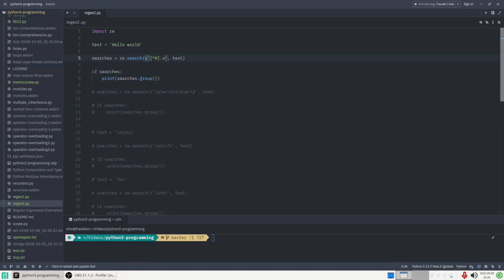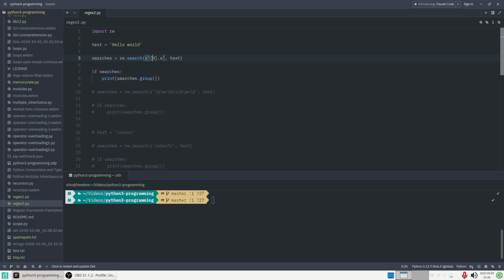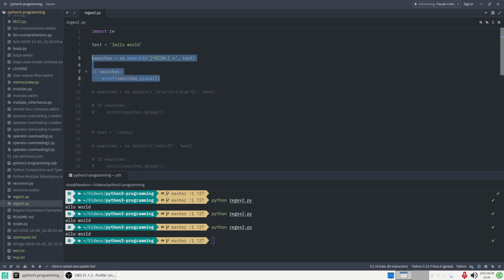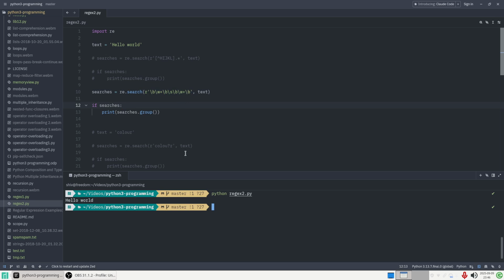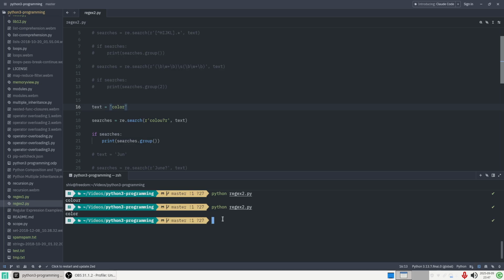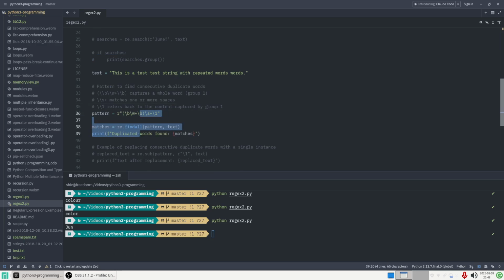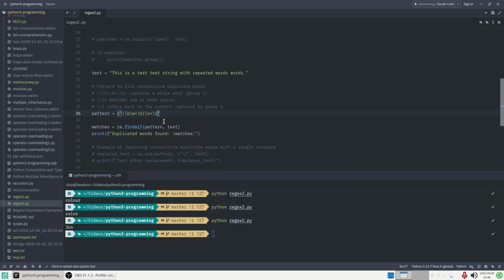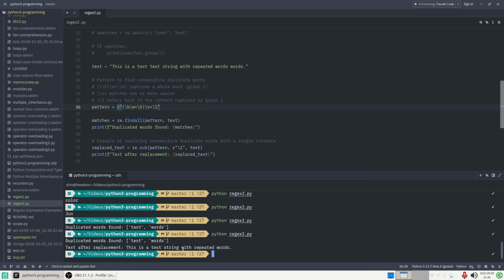Regular Expression ExamplesPart 2 | Python 3 Programming